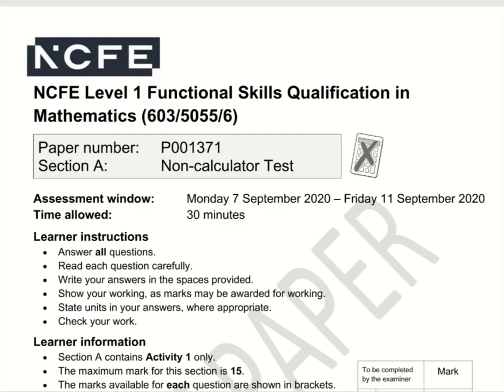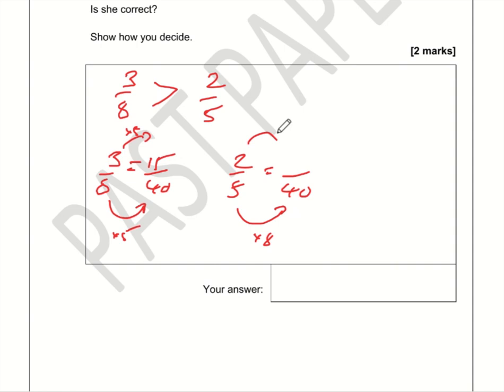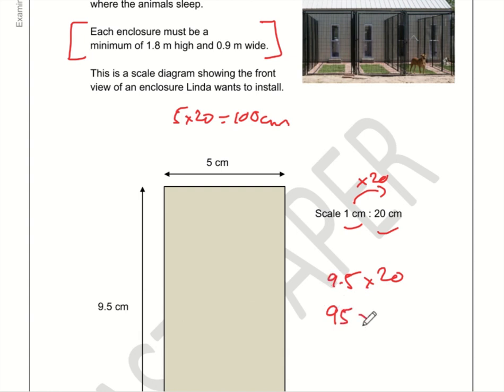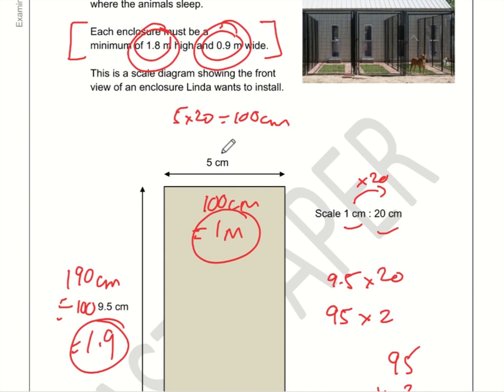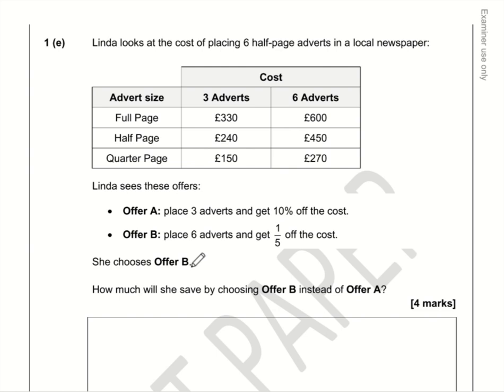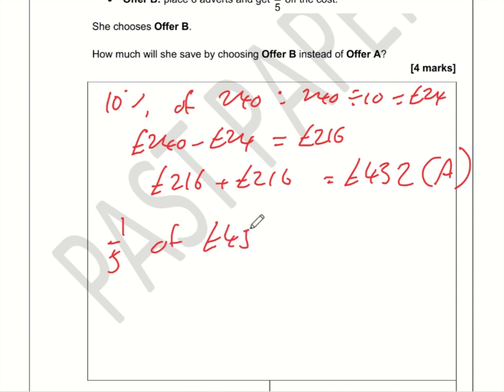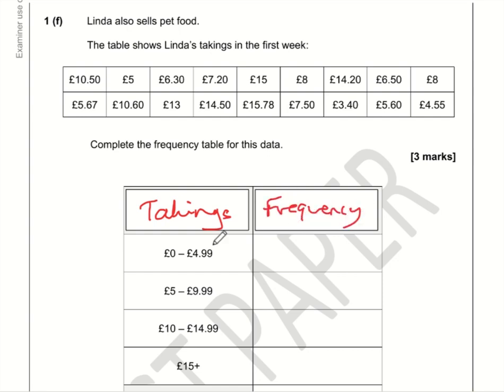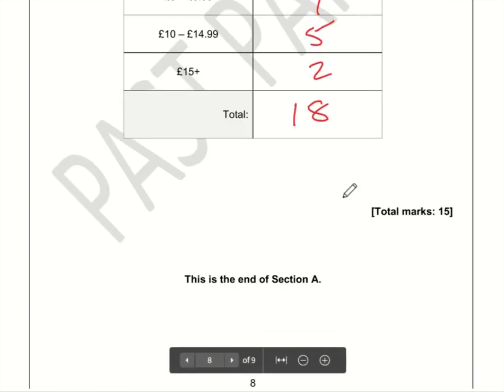NCFE Functional Skills Maths Level 1 September 2020 Section A Video Solution